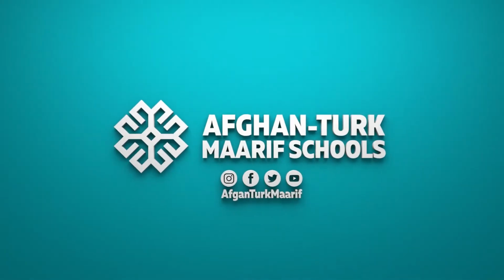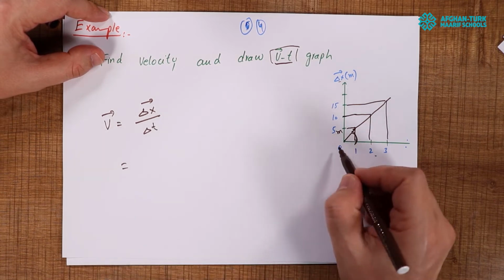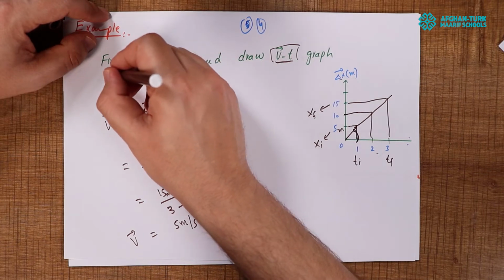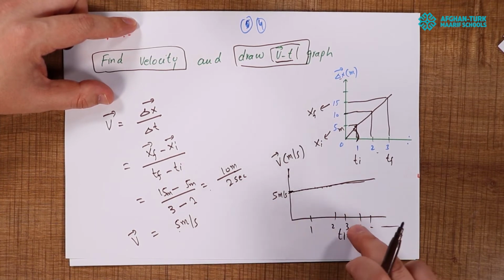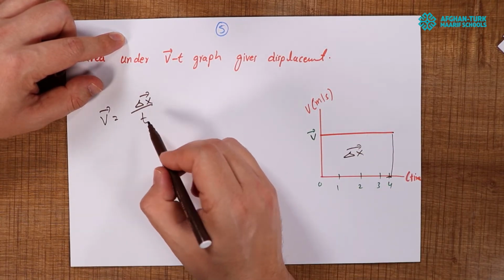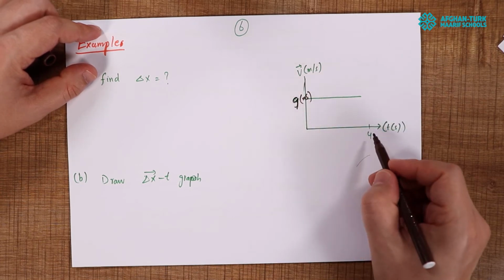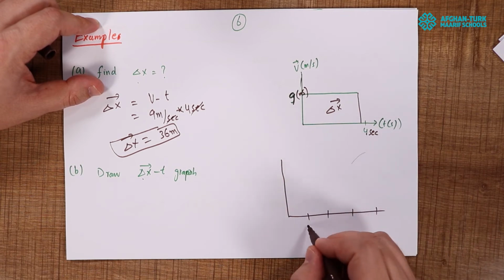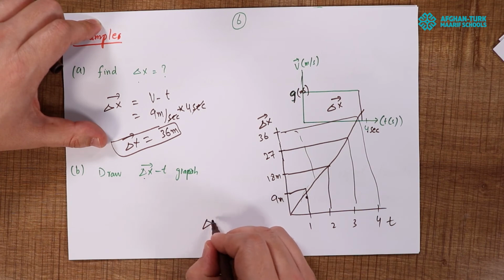Physics 11 | Graphical Representation of Motion Pt1